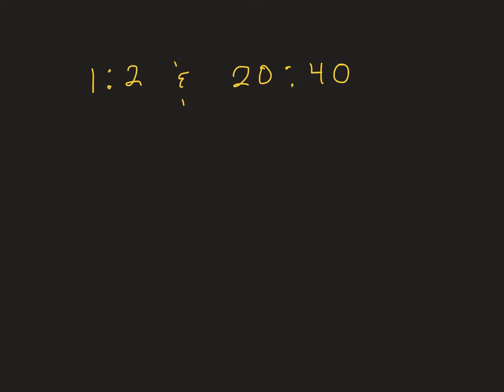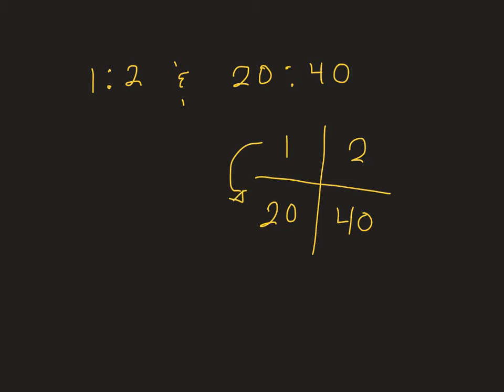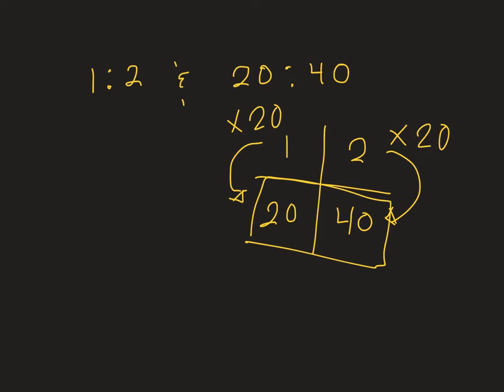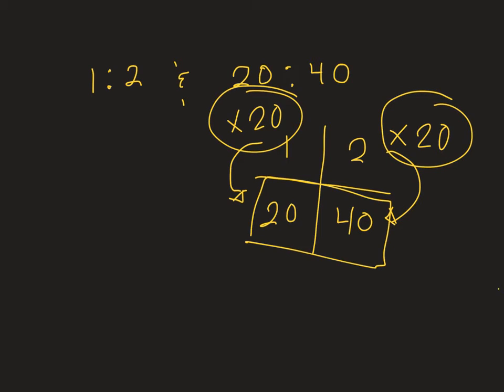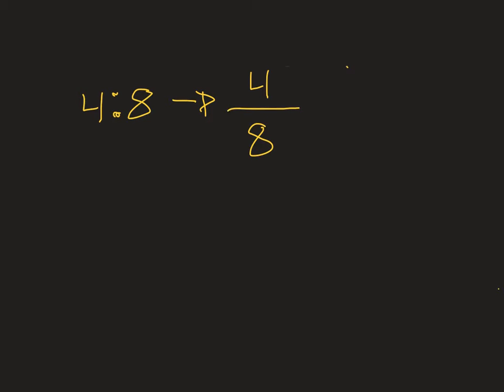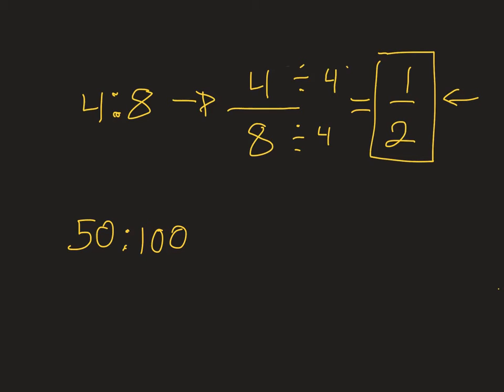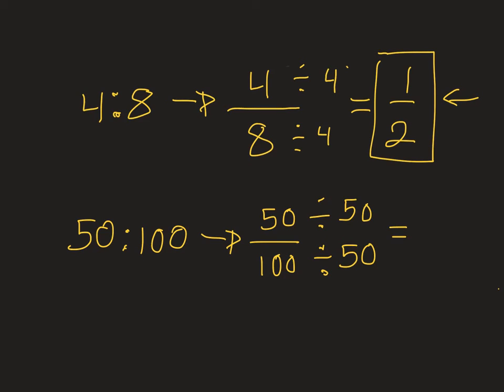module one lesson eight example one